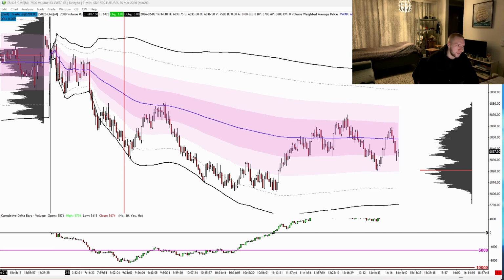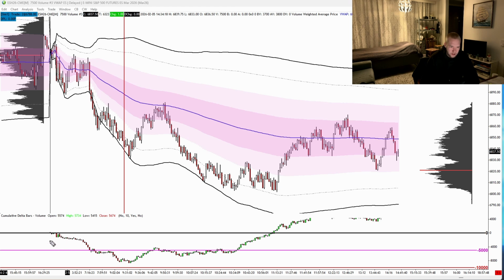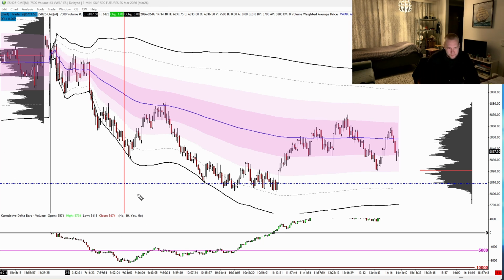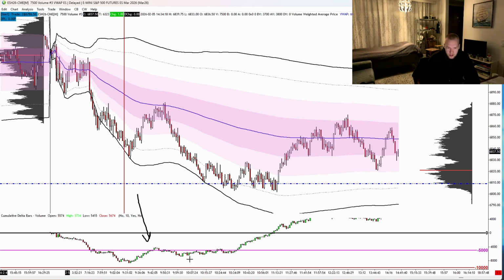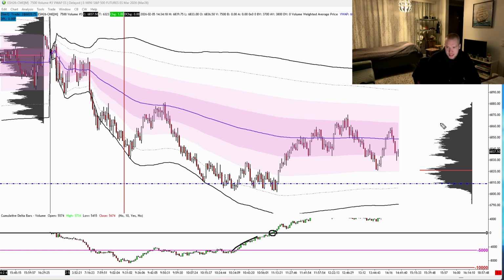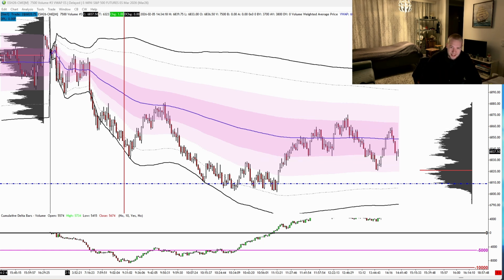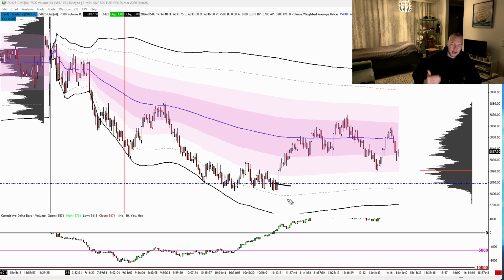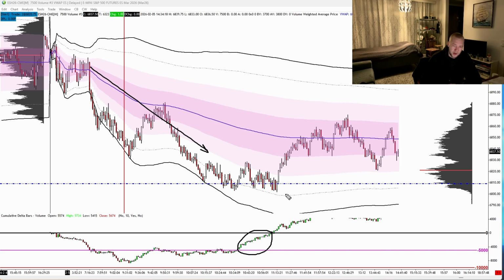How to use (KEY LEVELS) in trading?